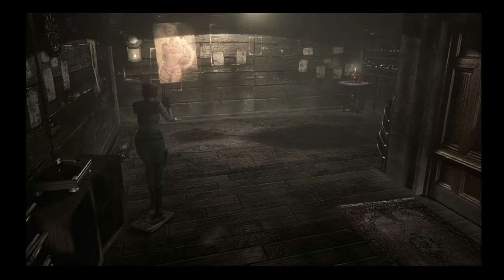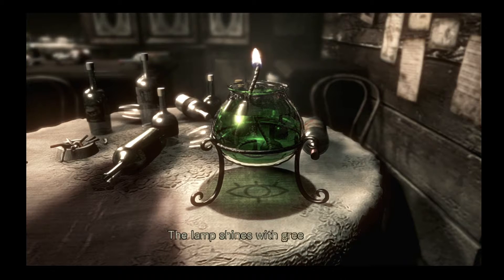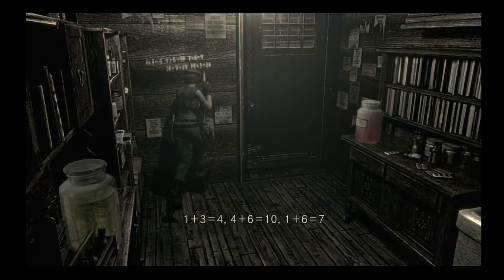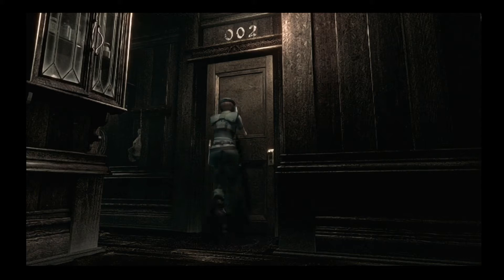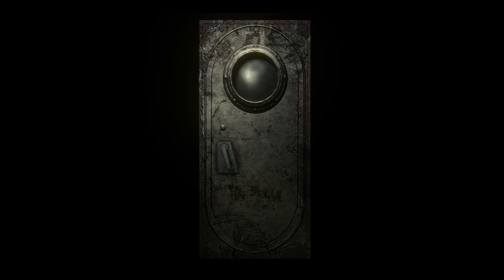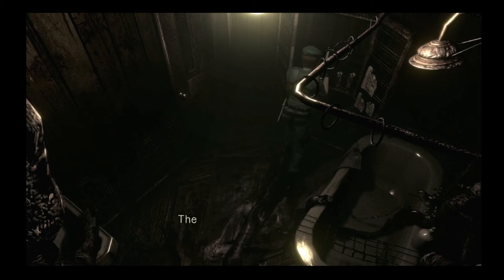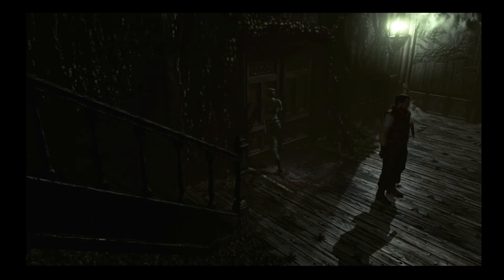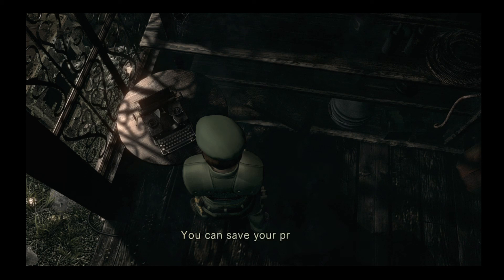Let's Play Resident Evil 1 HD 12 V Jolt Puzzle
Welcome!

After fleeing from the hentai monster we are now concocting the needed items to defeat it.  Oh, hi Barry.